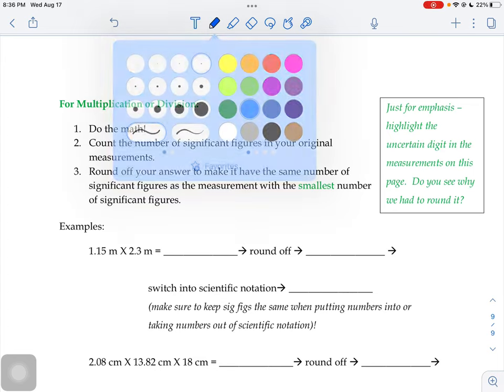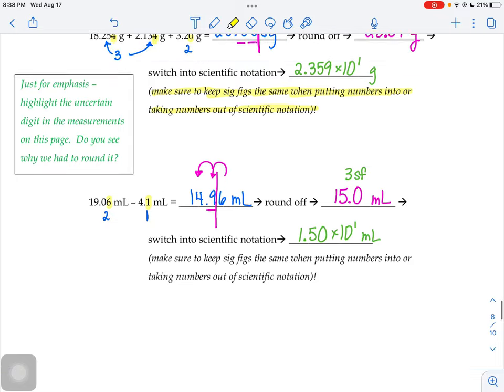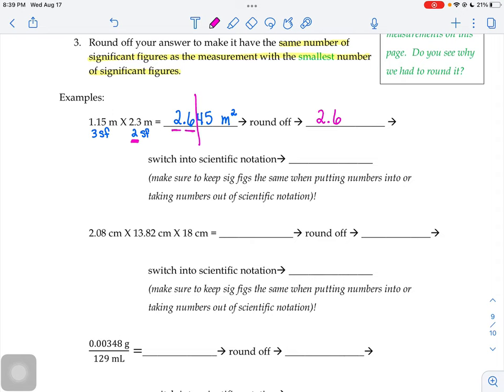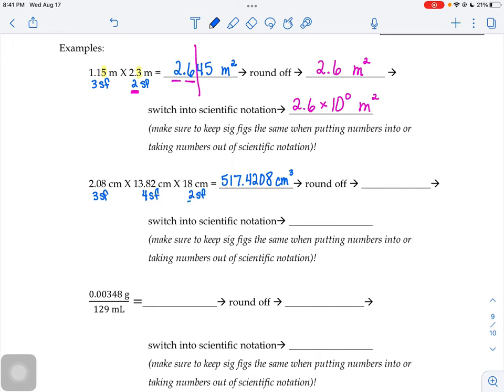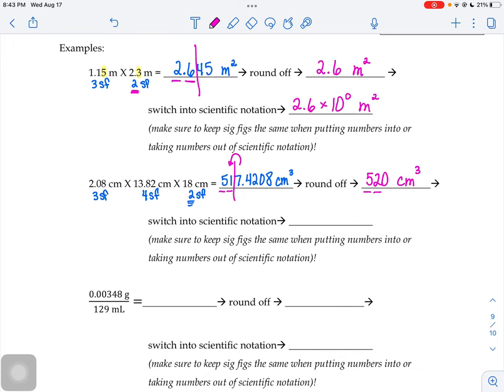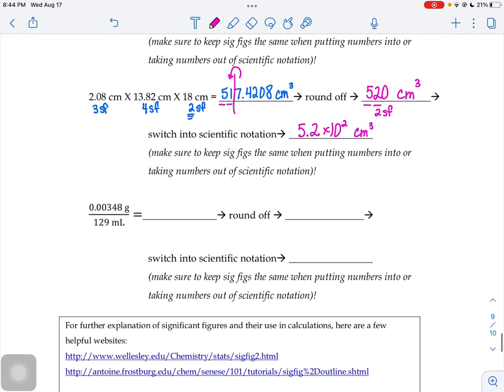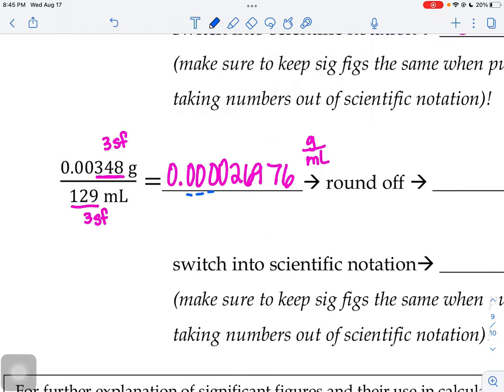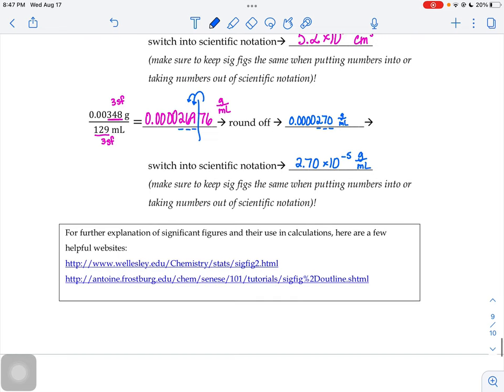Multiplication and Division Sig Fig Rules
Multiplication and division rules for significant figures in chemistry